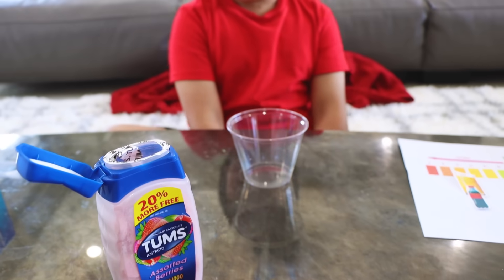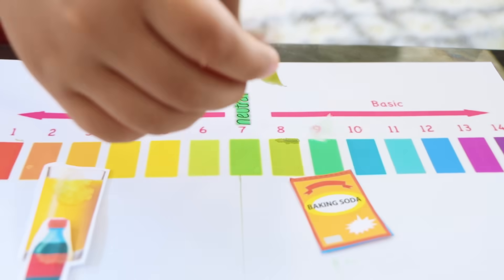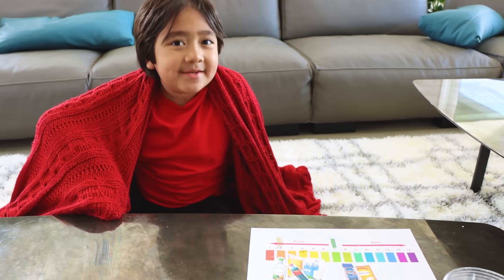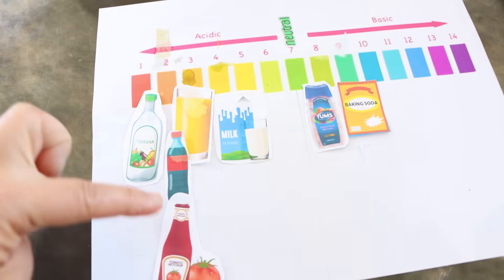Easy DIY Science Experiment for Kids with Acid Base Indicator!!!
Easy DIY Science Experiment for Kids with Acid Base Indicator using everyday household items! Ryan test out common food around the house to see if it's an acid or a base! Fun and Easy learning experiment to do at home!